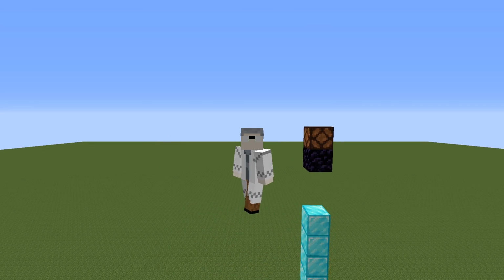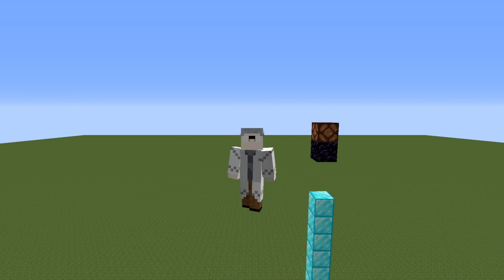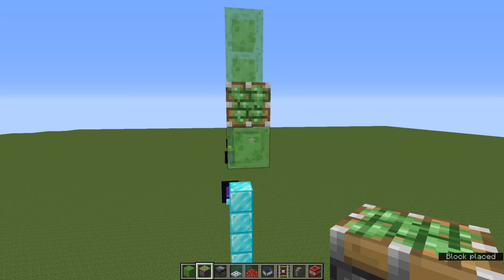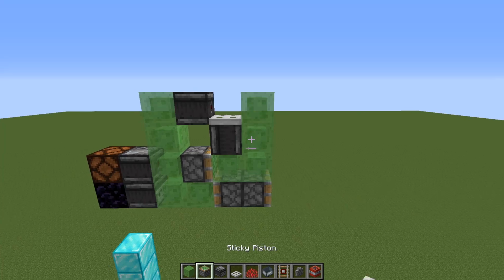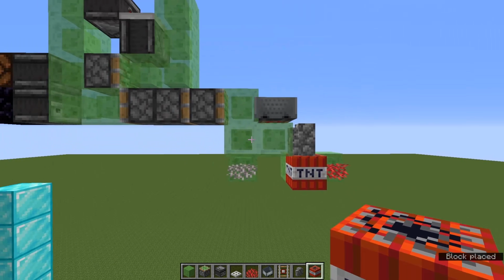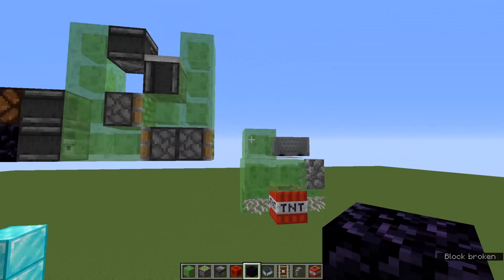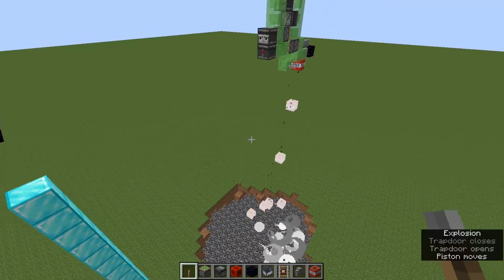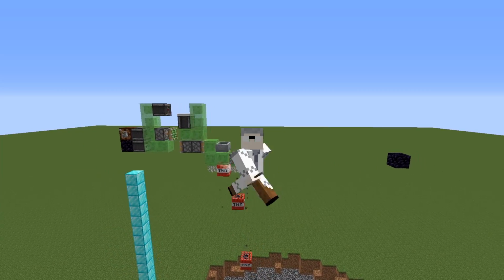How to Make a TNT Duper / Bomber RE-VISIT!!!!!!! Java | Minute Minecraft Tips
Trying to explain how to make a tnt bomber. This does not work in bedrock.

How to make a TNT Duper in Minecraft Java. How to make a TNT Bomber in Minecraft. How to make a TNT plane in Minecraft. Tnt bomber tnt bomber tnt bomber

How To Make An Infinite Lava Source Fast Minecraft 1.16 | Minute Minecraft Tips / How To Make An Infinite Water Source In Minecraft 1.16 | Minute Minecraft Tips / How To Summon A Wither In Minecraft 1.16 Fast | Minute Minecraft Tips